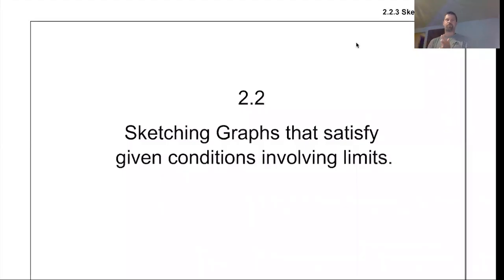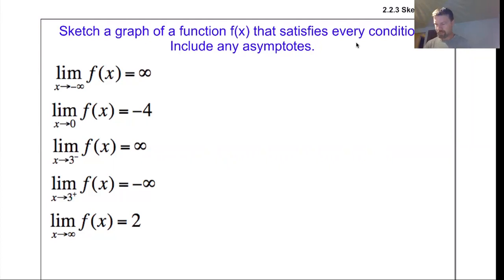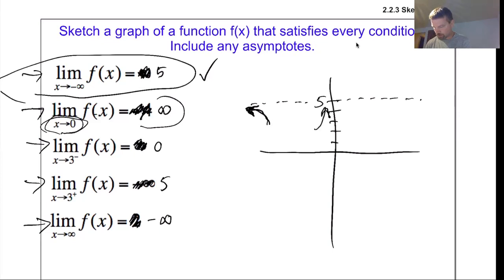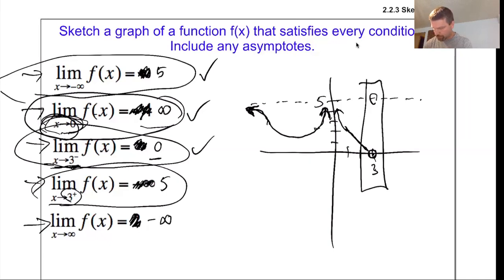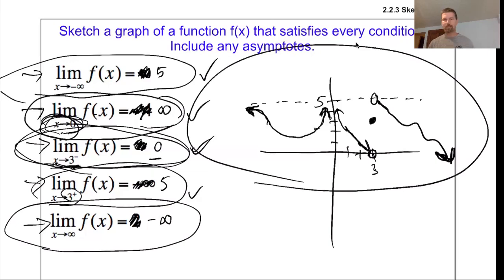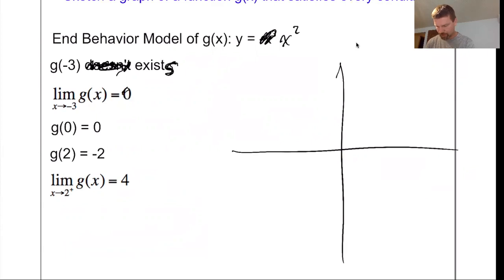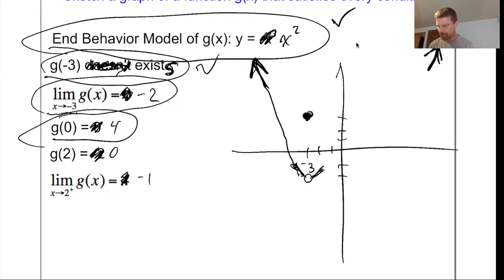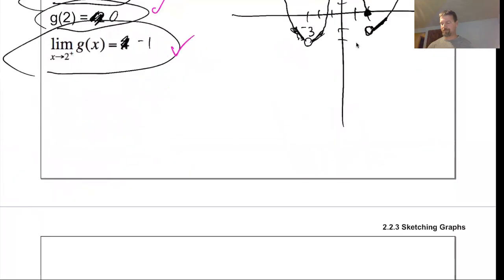2 2 3 Sketching Graphs